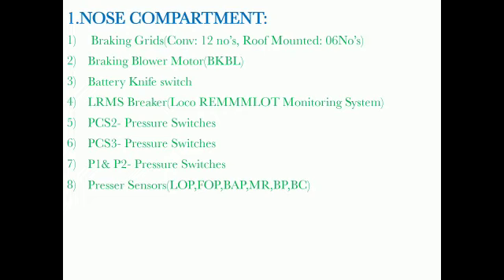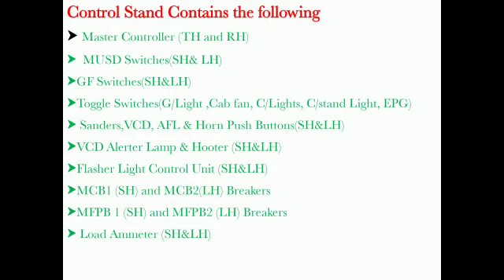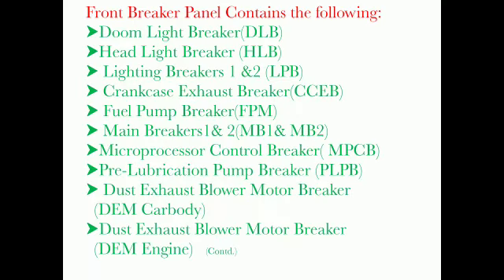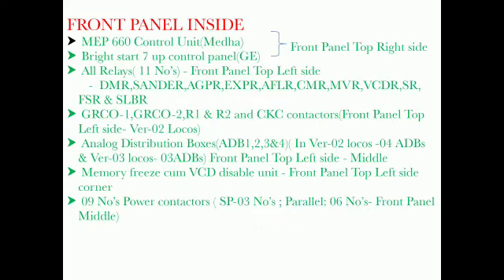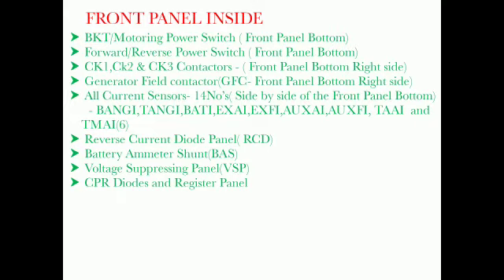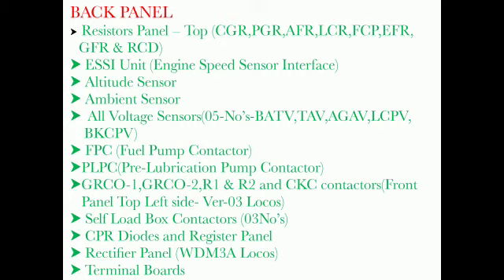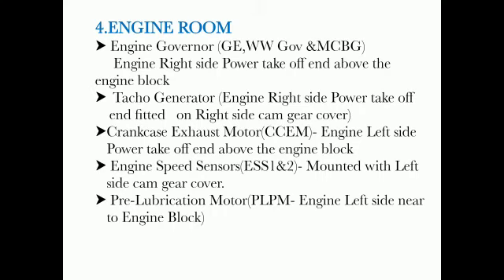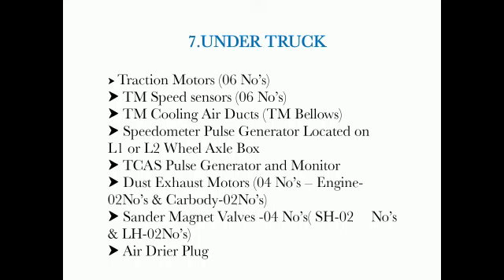Topic No - 14(b).1 - DSL ALCO locomtives and its working